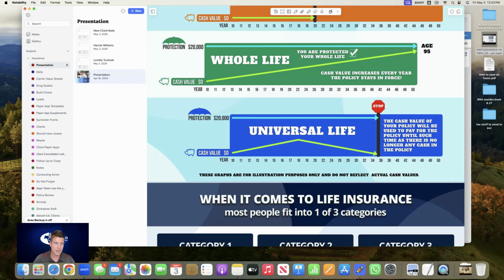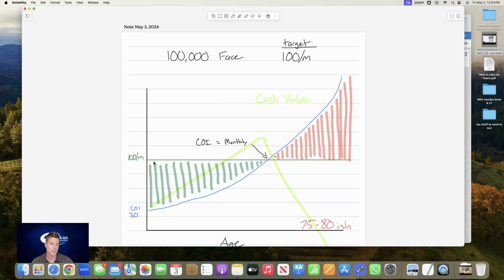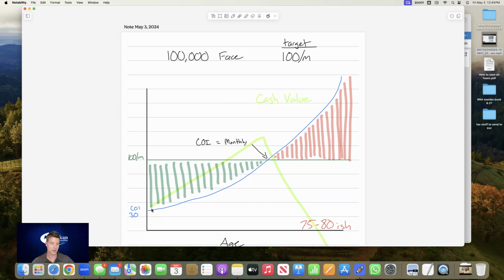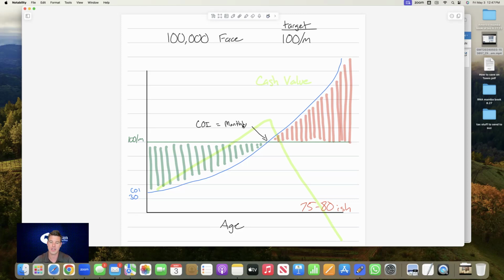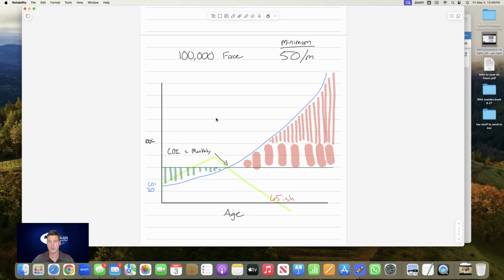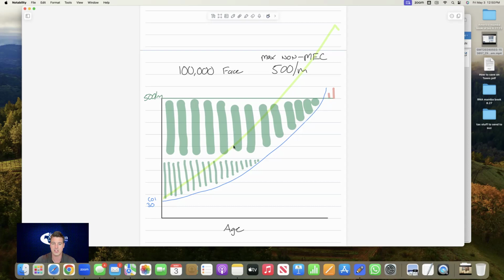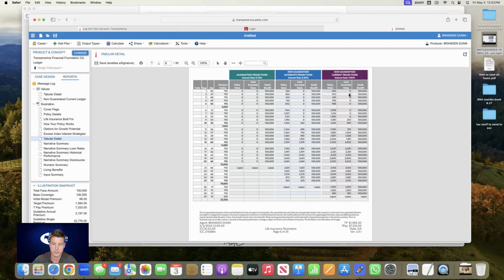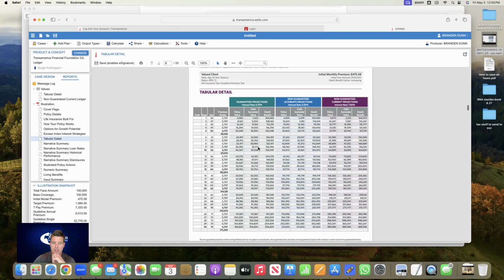BDunn UL Description and Breakdown